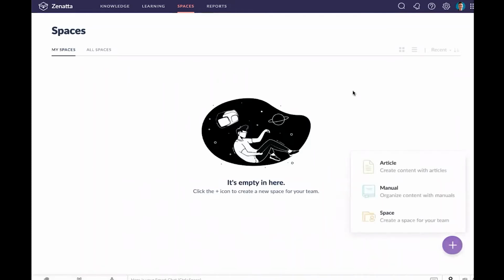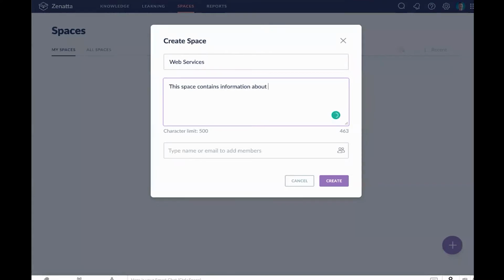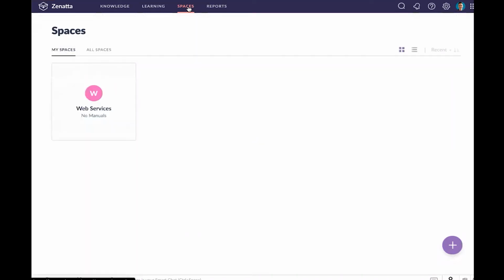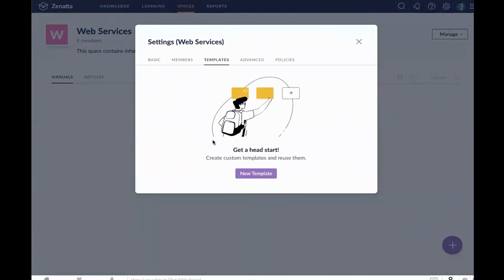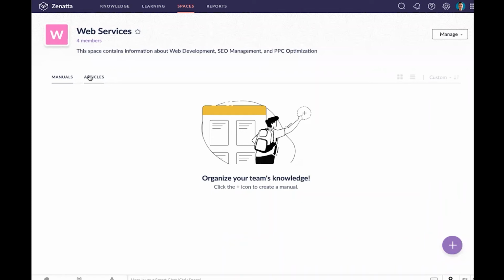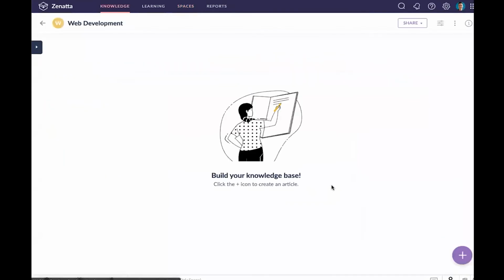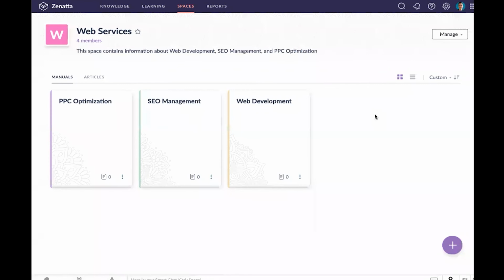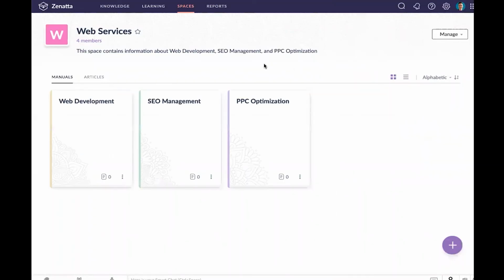Zoho Learn Creating Spaces & Manuals Tutorial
In this first video tutorial for Zoho Learn Tyler walks you through the following:
-Creating your first Space
-Creating Manuals
-Organizing Manuals inside your Space

Zoho Desk vs. Zen Desk vs. Help Desk: Feature Comparison
July 15, 2025, 10:00 AM Pacific Standard Time